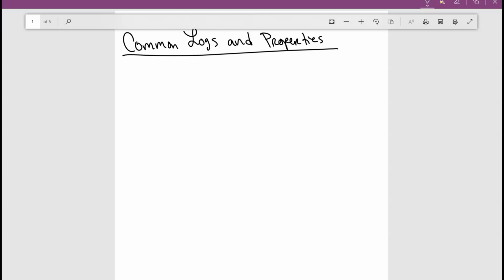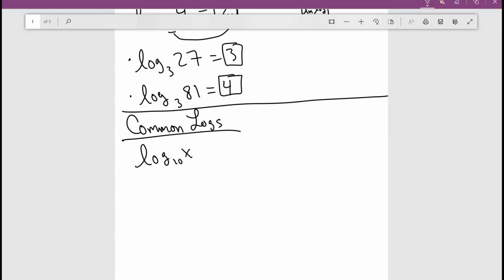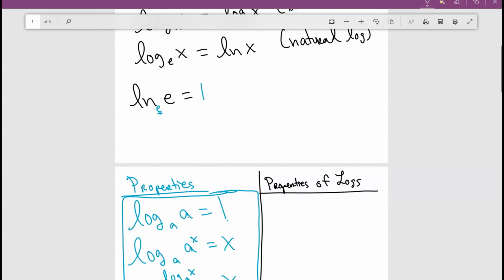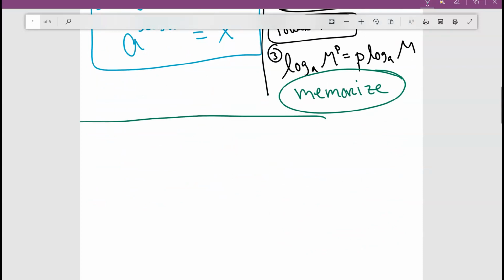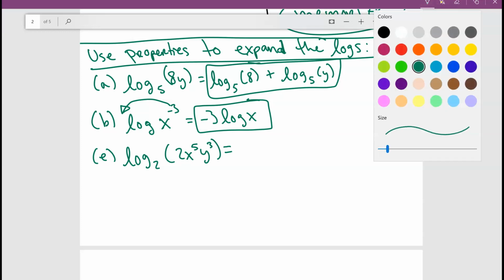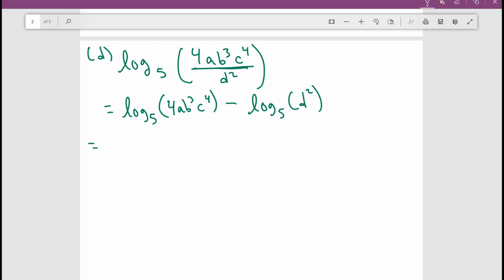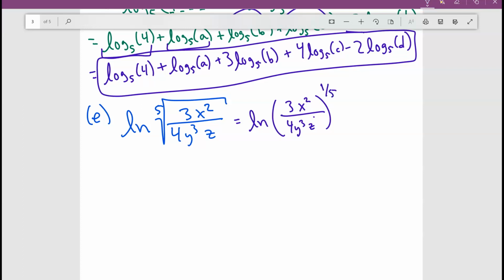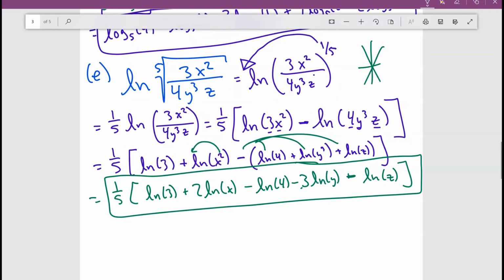Math 96: Logarithmic Properties